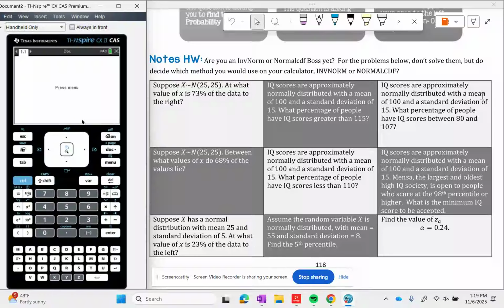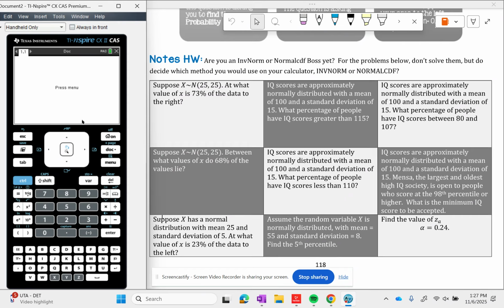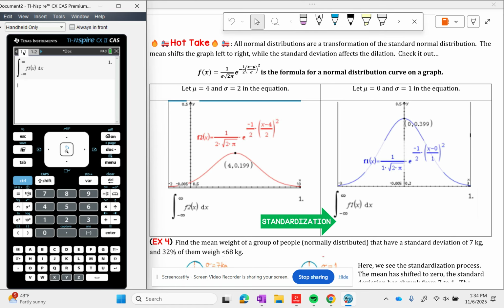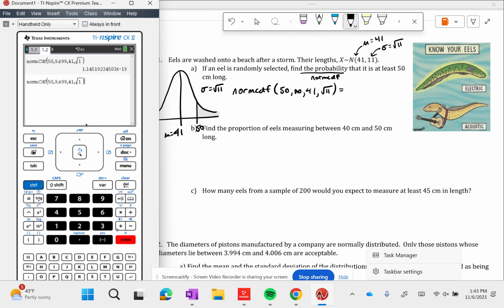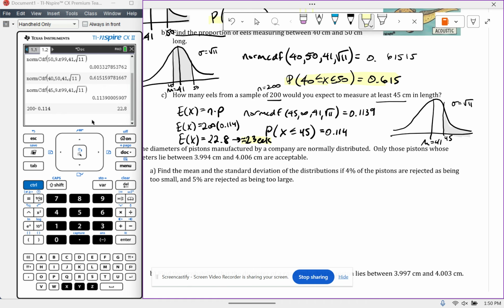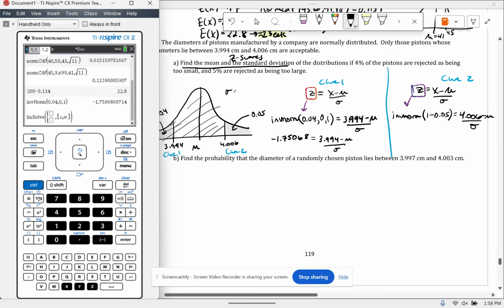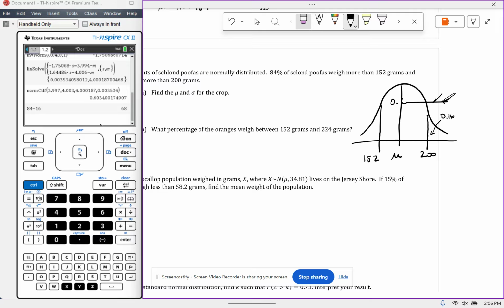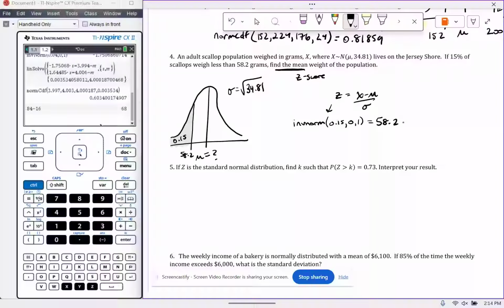Entire Screen - Screencastify - November 6, 2025 1:19 PM